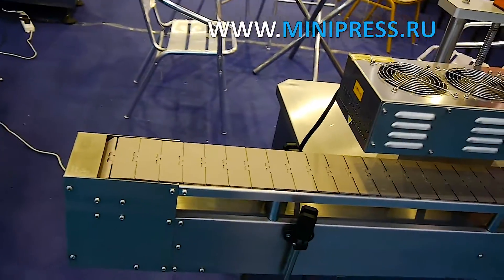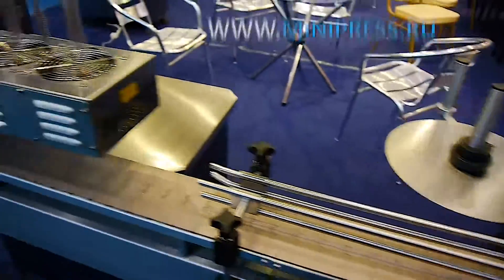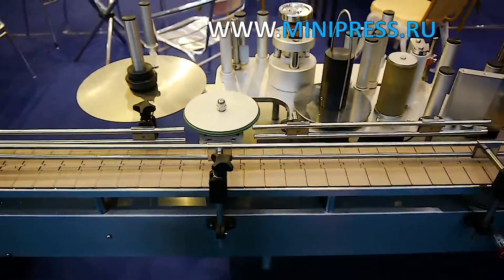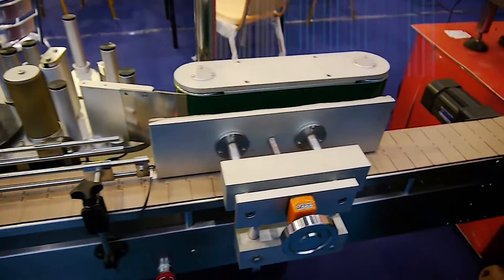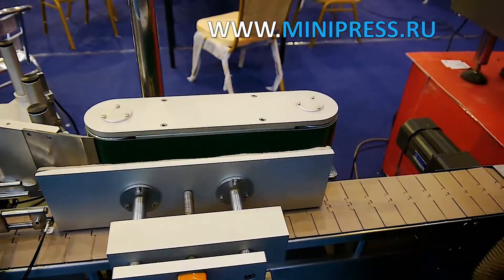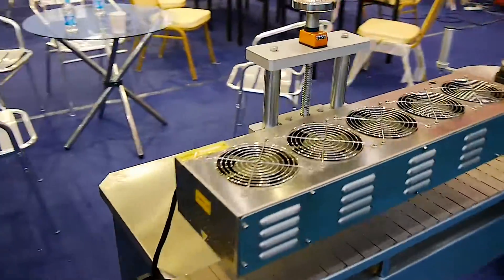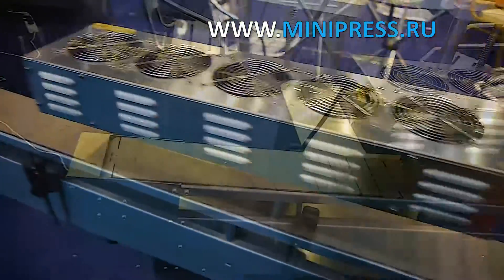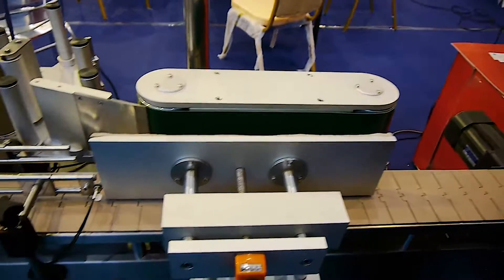Membrane induction welding machine pharmaceutical review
LABELING MACHINES
MIXERS AND MIXERS OF POWDERS
TABLET PRESSES
BLISTER MACHINES
LABORATORY ANALYZERS
CELLOPHANATORS
POWDER GRANULATORS